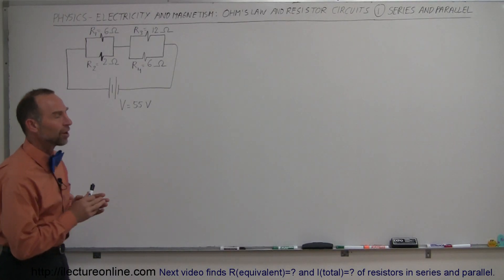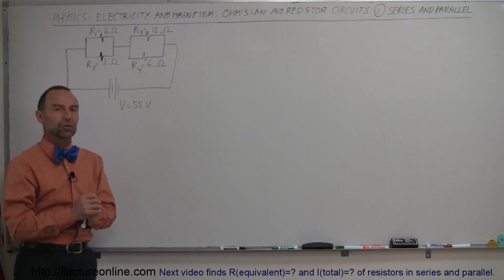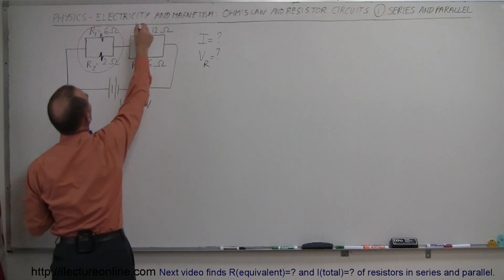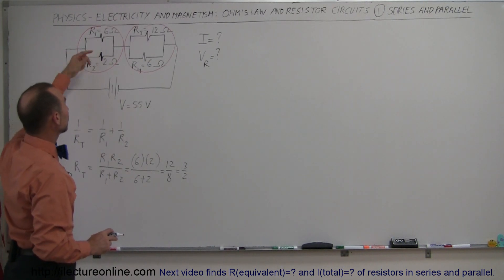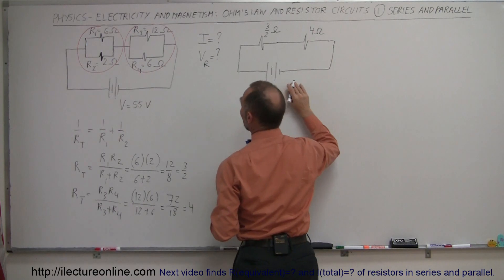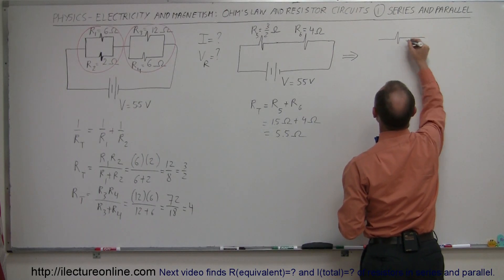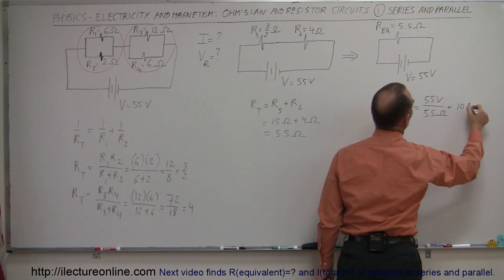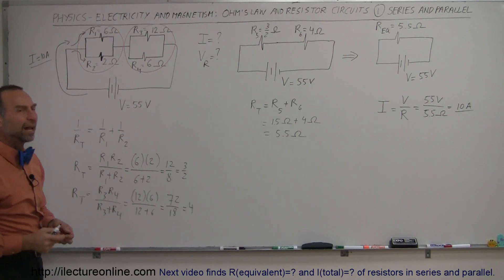Physics 42 Ohm's Law and Resistor Circuits (1 of 23) Series and Parallel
In this video I will find I=? and V(resistor)=? of resistors in series and parallel.